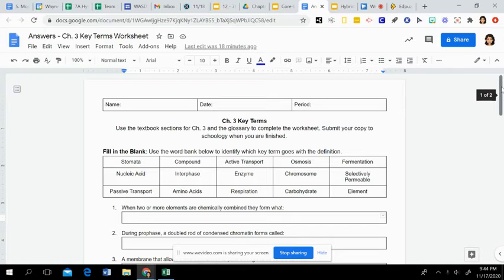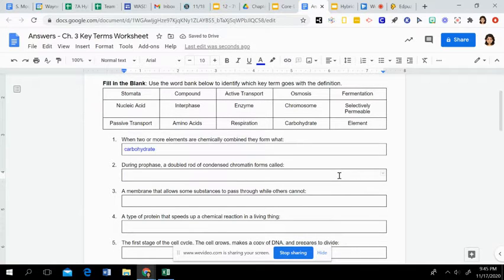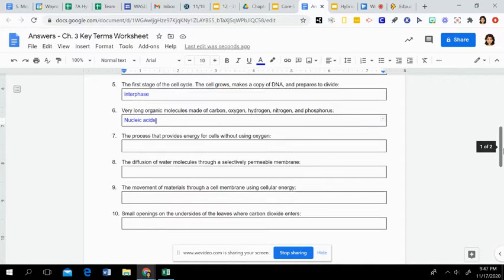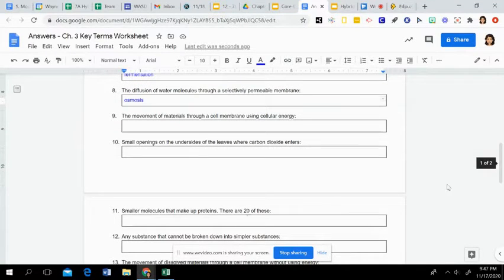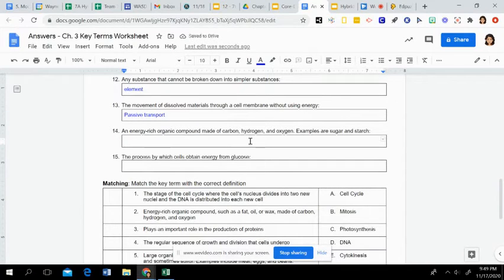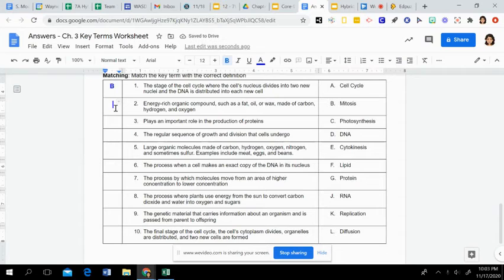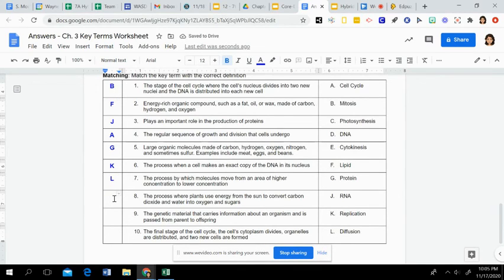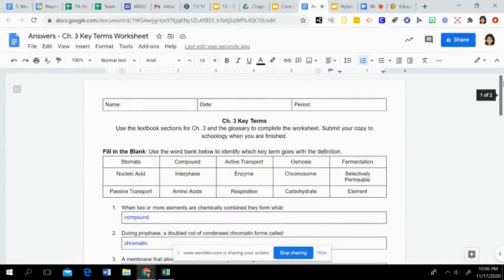Ch. 3 Key Terms - Mrs. Moose Check